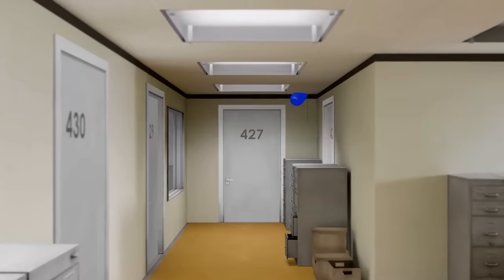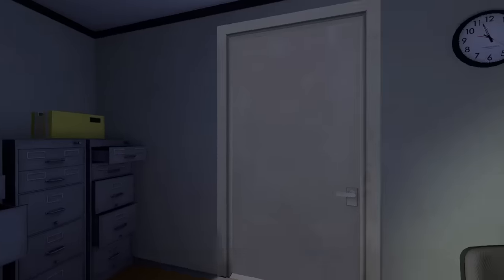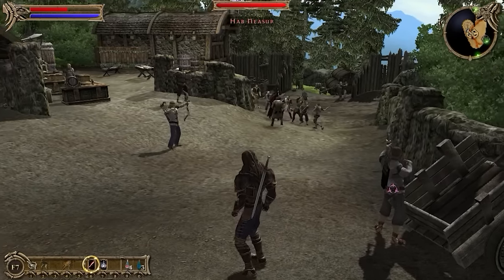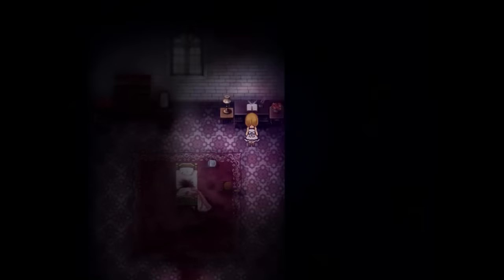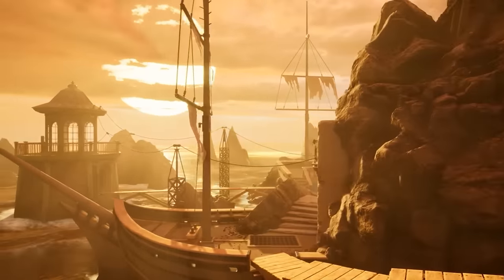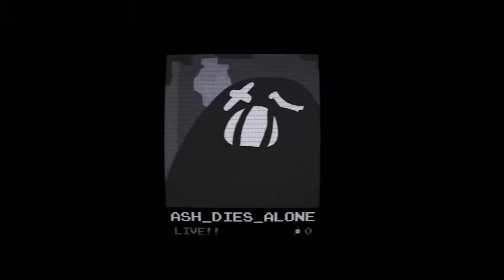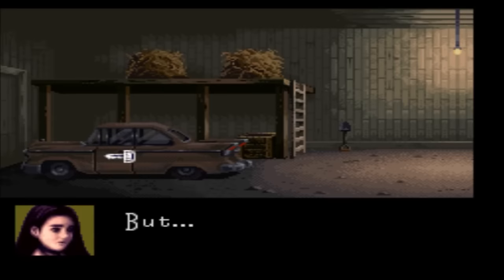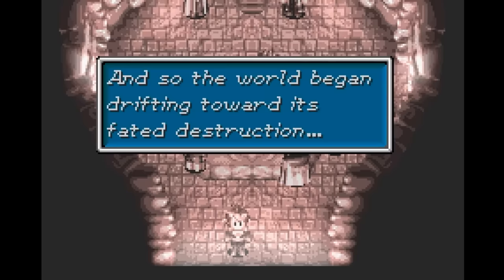7 Surprise Shortcut Endings for Lazy Players: Commenter Edition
With all the stuff you have to do in a day, there’s simply not enough time to get through the huge pile of games you need to finish. Unless you find a surprising shortcut that takes to you the ending - or at least an ending - in a mere fraction of the time.

Outside Xbox brings you daily videos about videogames, especially Xbox games. Join us for new gameplay, original list videos, previews and other things (ask us about the other things).